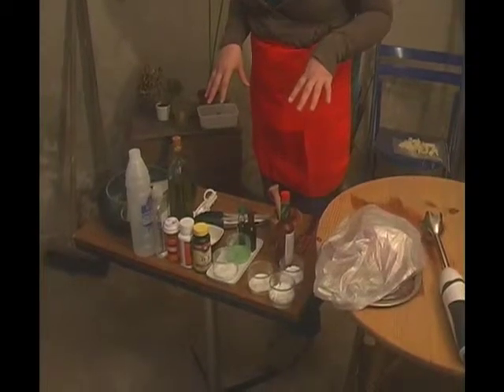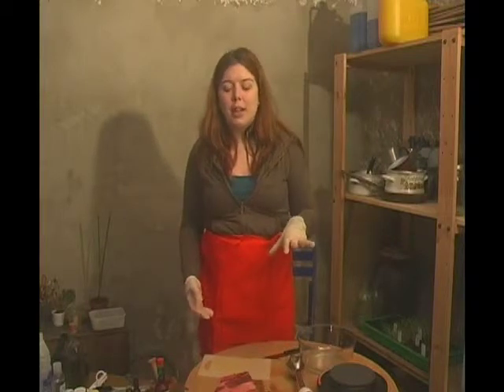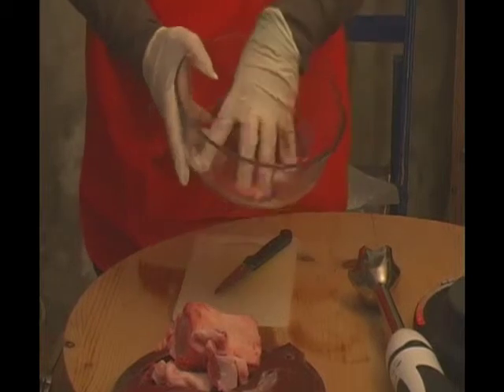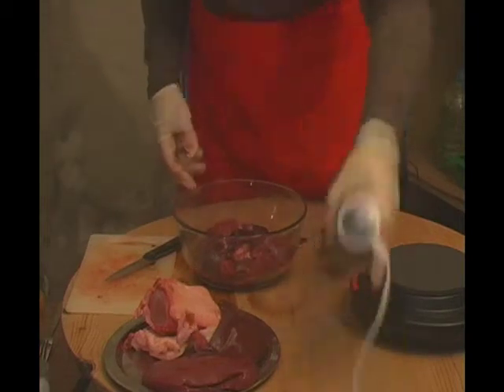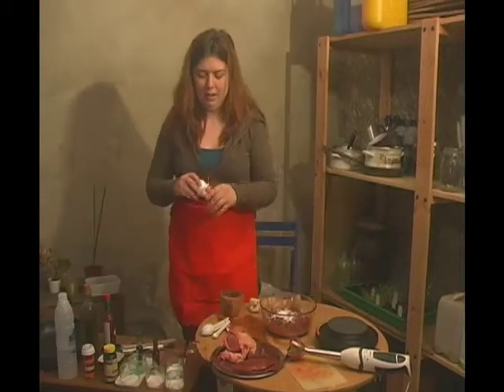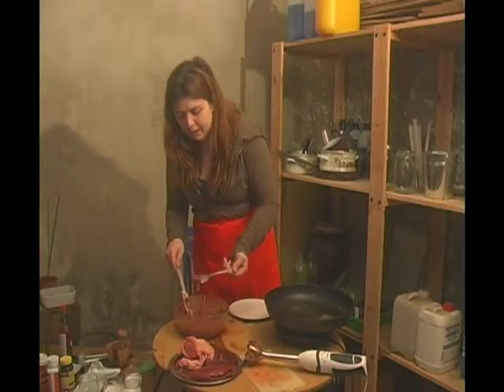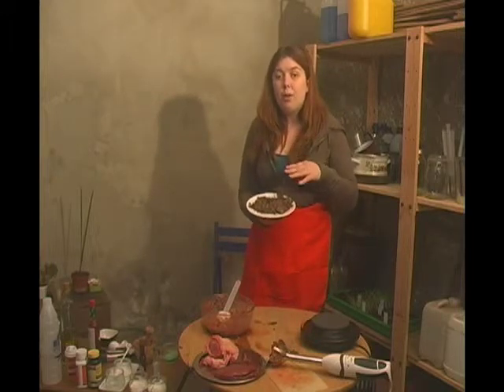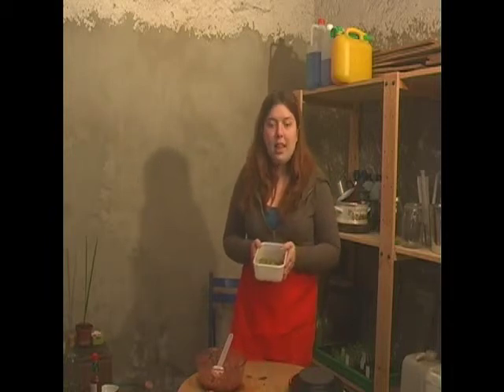Soylent Green Mocurecipie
A mock cook show set in the future that shows viewers how to make their own soylent green, while addressing the toxic poisons that make their way into our bodies.